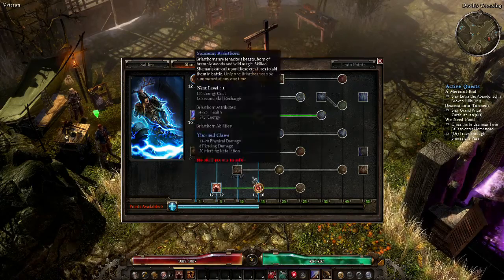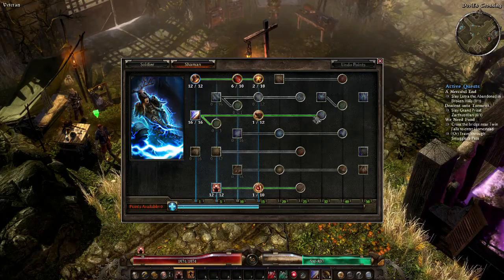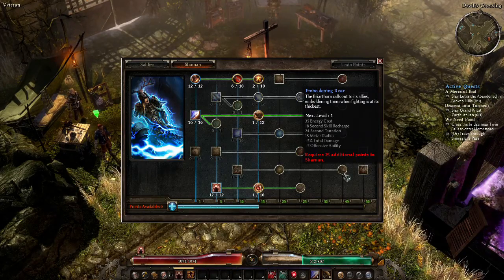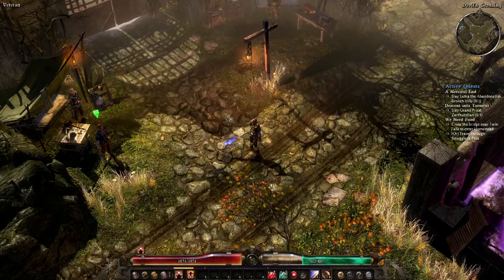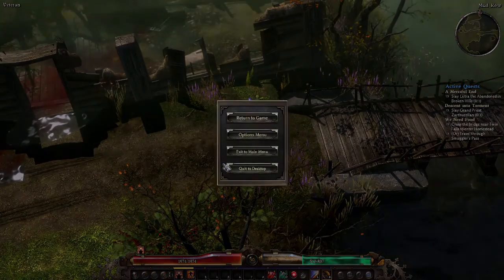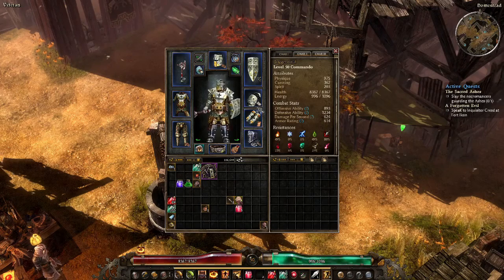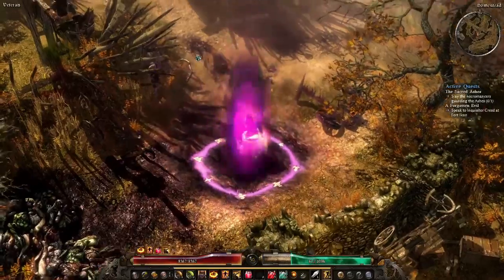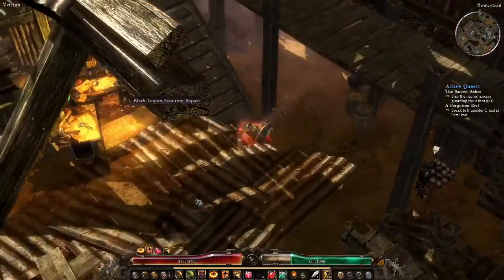Grim Dawn Walkthrough *UPDATE*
Hi All!!

I know its been a while between episodes, but I have been busy, however so has Crate!! In this episode I cover off:

- The new class: Shaman
- Treasure troves, and
- The new area!!

Also, for a bit of a bonus, I show you my Retribution set, or as I like to call it: The set necessary for full tanks.

*BONUS* Check out some screen shots of the future game beyond the episode 24